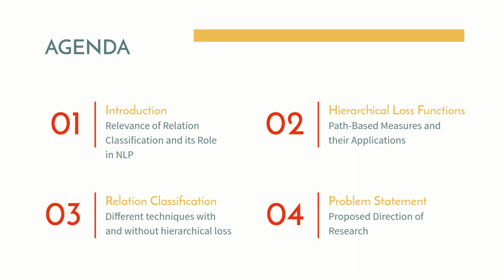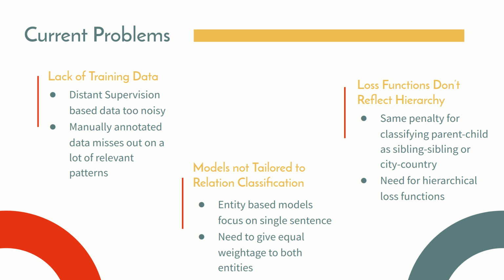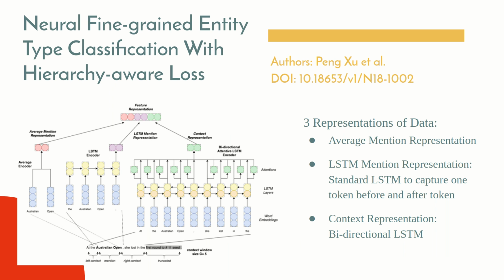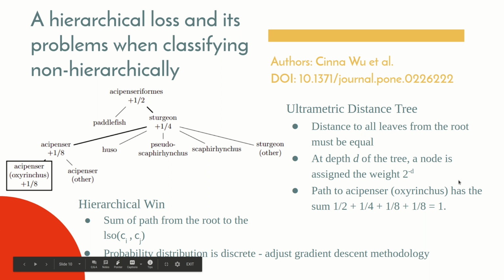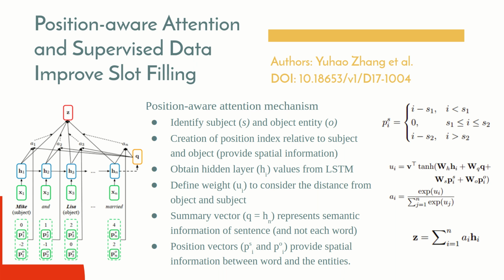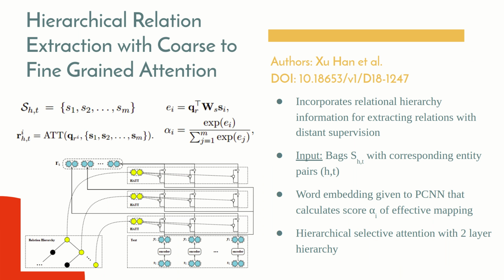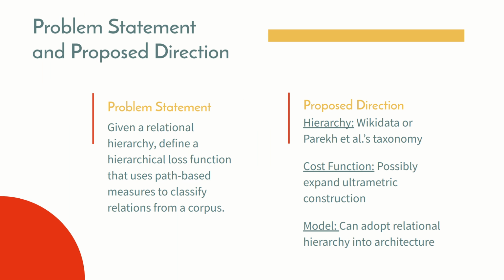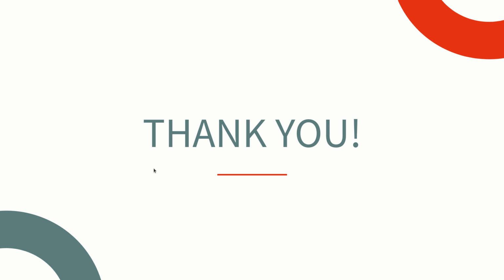BTP Phase 1 Presentation - Mayank Baranwal (170101084)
Bachelor's Thesis Project Phase 1 Presentation under the guidance of Dr. Ashish Anand at IIT Guwahati.